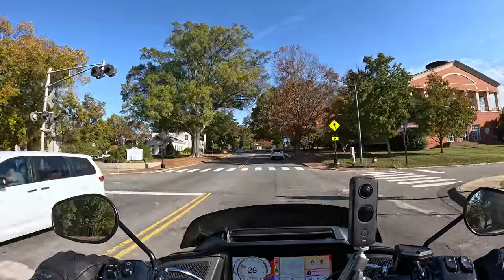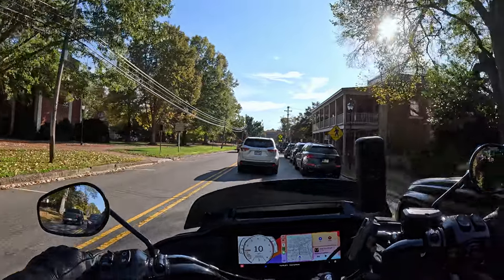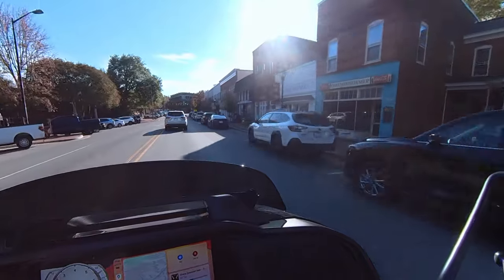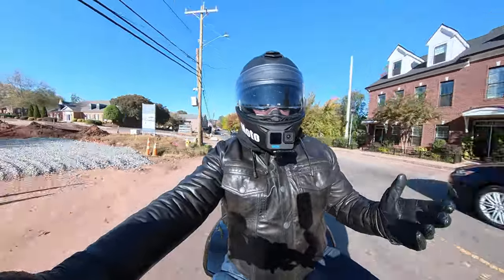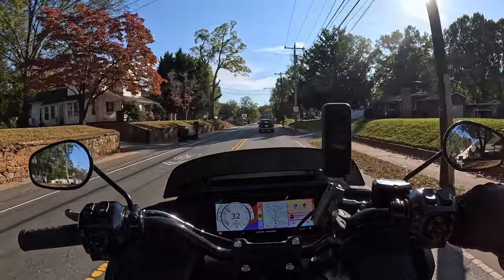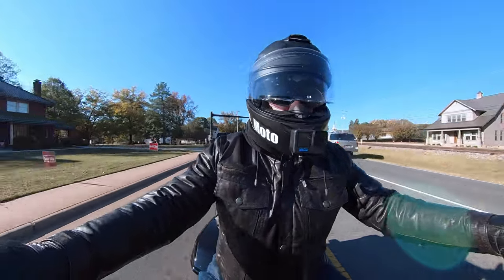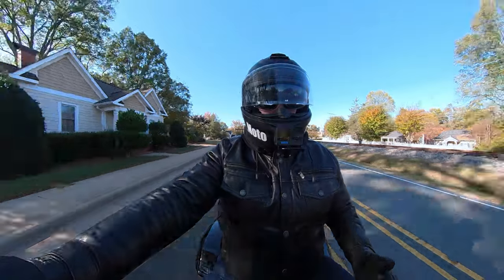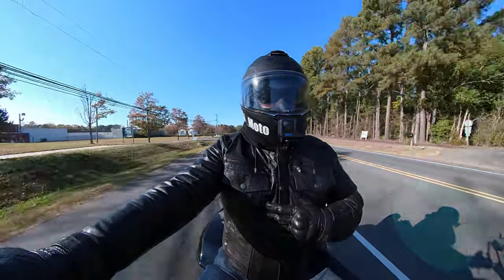Honest Review of the First Manufacturing Vendetta Motorcycle Jacket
Motorcycle gear needs to be able to provide safety and protection while also being able to protect us from the elements and still look good and stylish. In this Vlog I give an initial review of the First Manfacturing Vendetta Motorcycle Jacket as I finish a weekend ride where I ended up riding through a very wide range of temperatures. Hopefully this video will give you the information you need to make an informed decision if you are looking at this specific jacket or just cold weather gear in general. The link to the product at Revzilla (where I purchased mine) is below.

Video content:
0:00 - Intro
0:32 - Recent trip and background for the review
1:42 - The temperature range that I tested the jacket in
2:33 - My thoughts
3:22 - Sizing and layers
4:13 - Performance at the different temperatures
5:38 - Ventalation
6:26 - My candid thoughts
8:21 - A first for me and my honest opinions
9:17 - why I made this video and disclaimer
9:53 - Final thoughts
10:30 - Thank you
10:45 - Outro